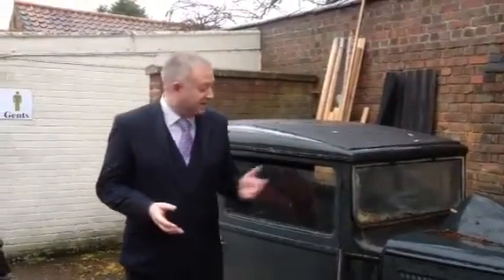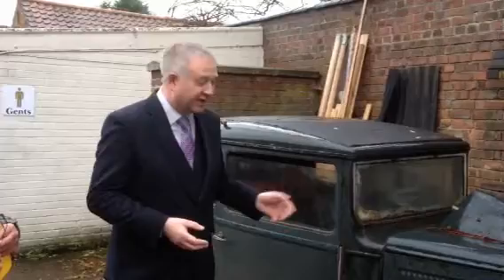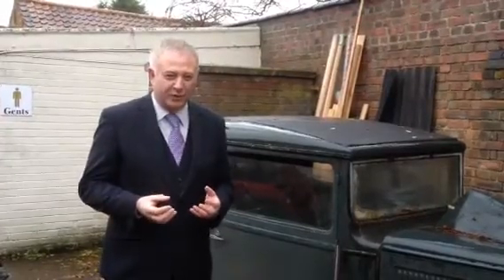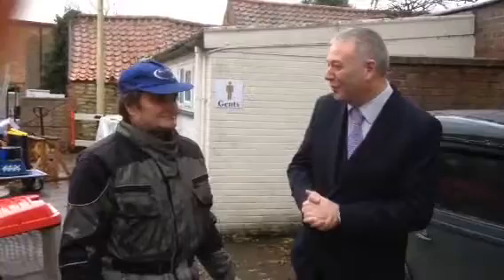1932 Austin 7 barn-find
The Bourne Auction Rooms